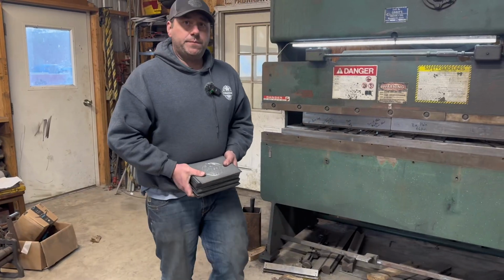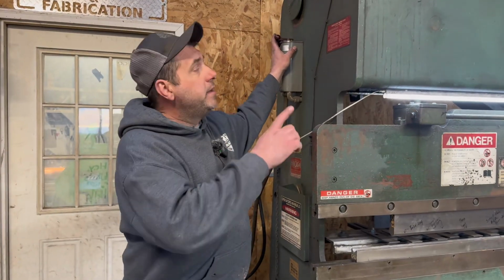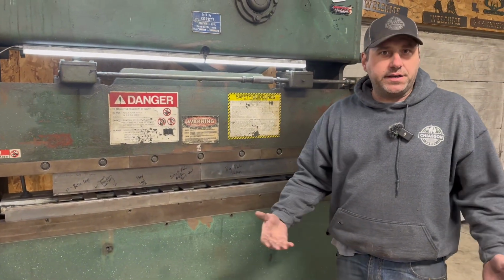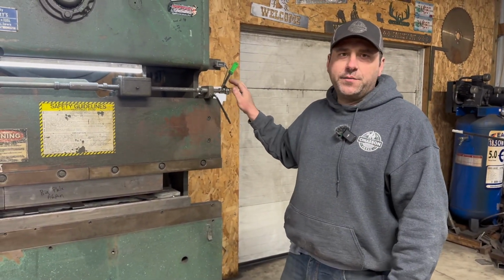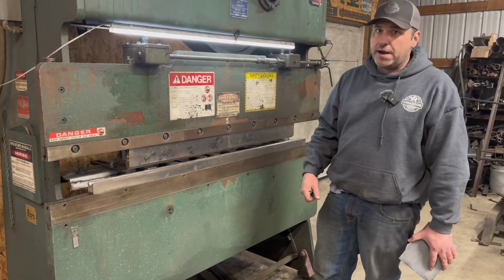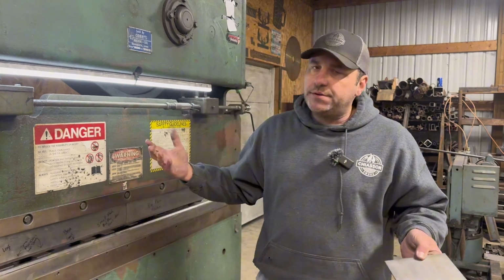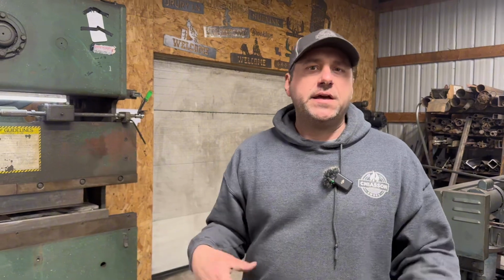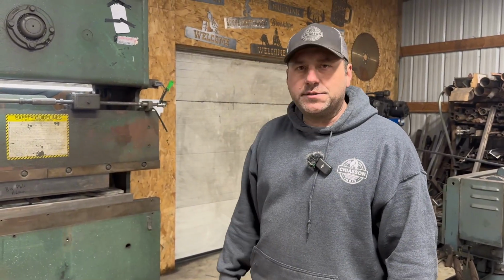Mechanical Press Brake in a small fabrication shop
How to use an older model mechanical press brake. These older tools are built to last and can usually be found for a reasonable price at auctions. This is a video showing you how mine works and what I use it for.